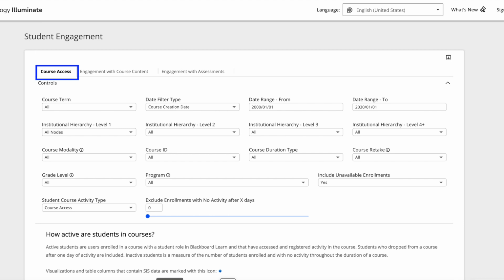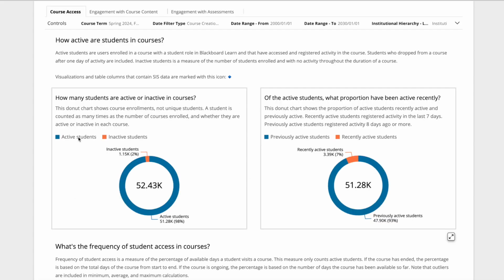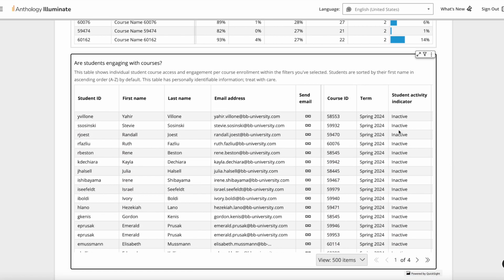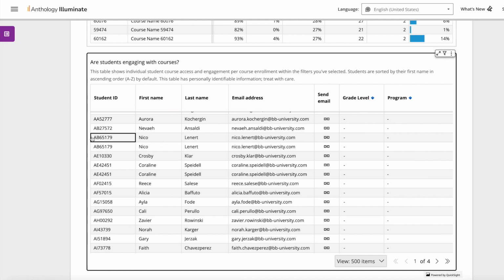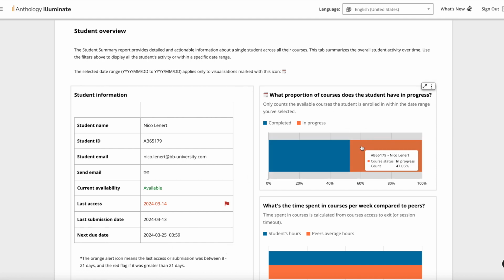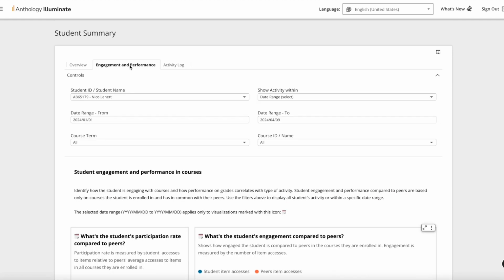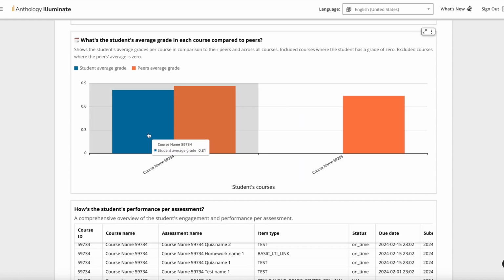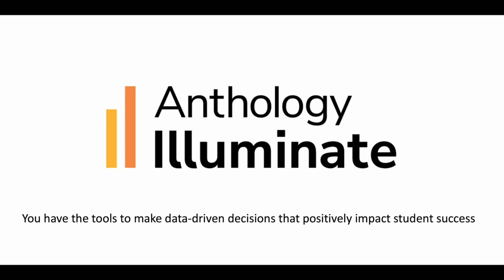Supporting Student Success with Anthology Illuminate